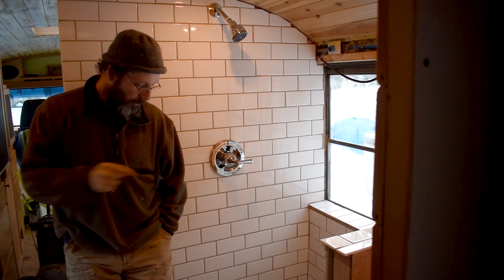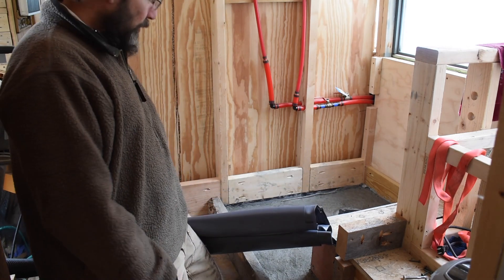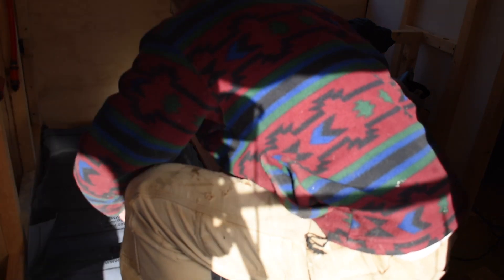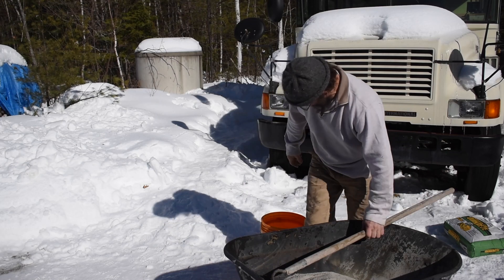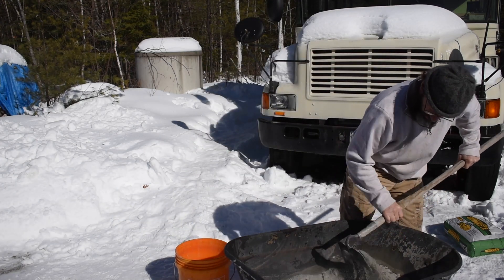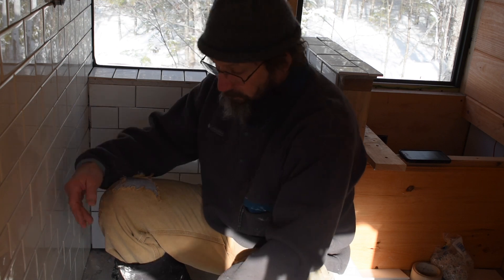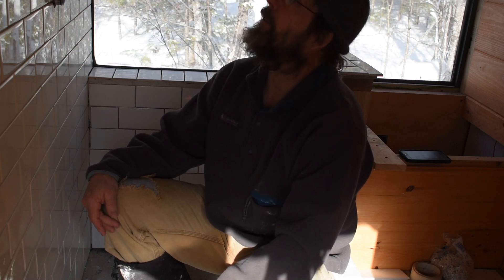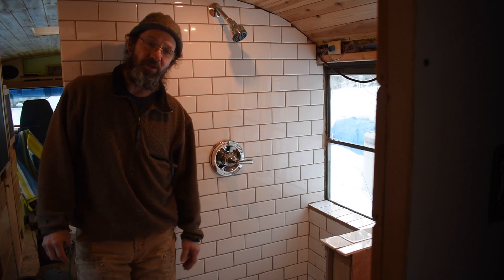Skoolie Shower Build: Mortarbed Shower Pan, Wall Tile and River Pebble Floor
I chose a mortarbed showerpan for my skoolie shower to reduce cost and custom fit a shower into the confines of the bus layout.

Tools and Materials used in this video:

Oatey Showerpan Liner
Oatey Glue
Oatey Corner
Shower drain
Abrasive Skill Saw Blade
Nikon D5600
Vekson Shotgun mic
Bosch Jig Saw

About Us

Julie and I met and married on the river.  As guides, we love sharing our passion for whitewater with others all summer.  When not guiding, we love traveling to other rivers around the country and world.  We bought our 2003 International Bluebird last year and have been working on our Skoolie conversion ever since.  (Except for last summer where we had to stop working on it and live in it!)  We hope that you enjoy the videos and they help you in some way.

Ted and Julie